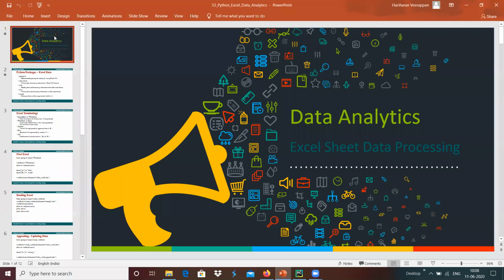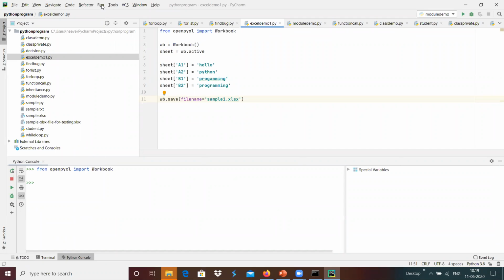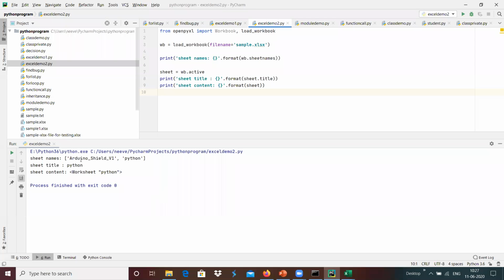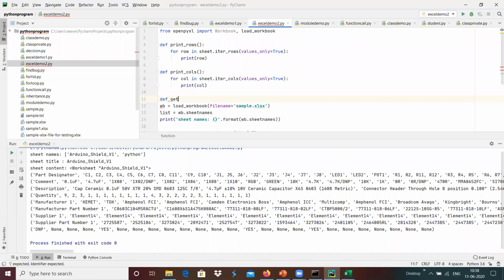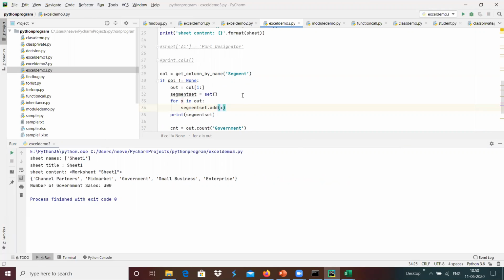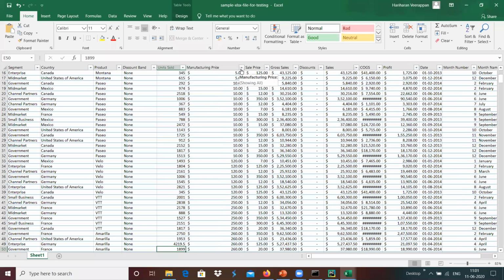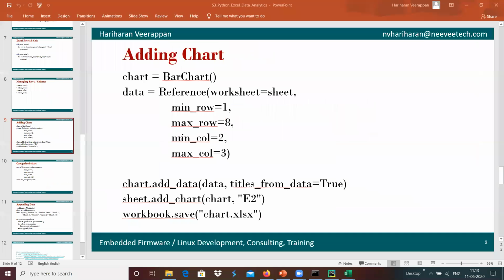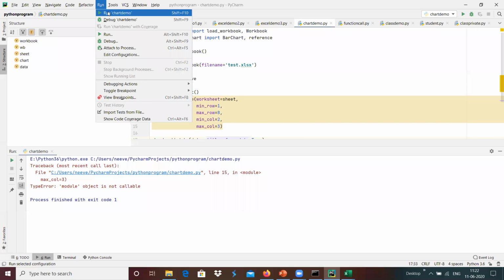Python Programming Excel Sheet Data Handling and analytics ( Day 4 )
Session provides basics of excel sheet and its basic terminology. Session also presents the various python modules, that handles excel sheet data handling. Also it provides the brief information about the data analytics of excel sheet sample data.